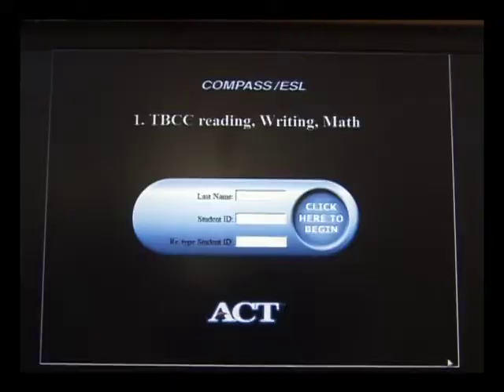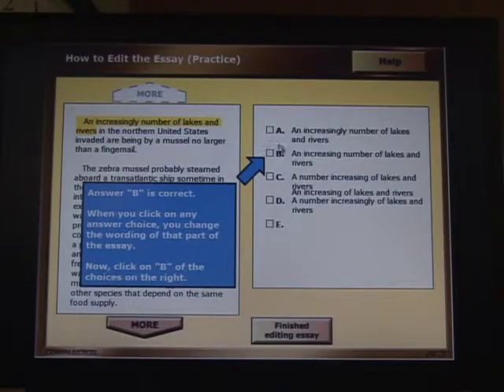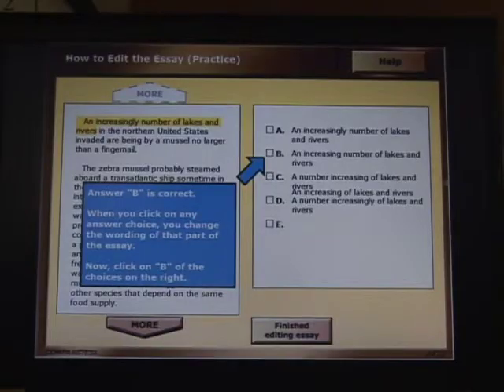TBCC COMPASS Introduction